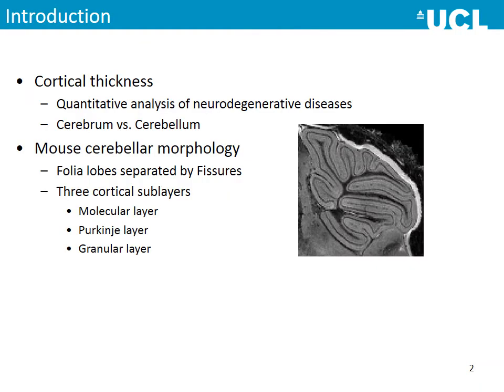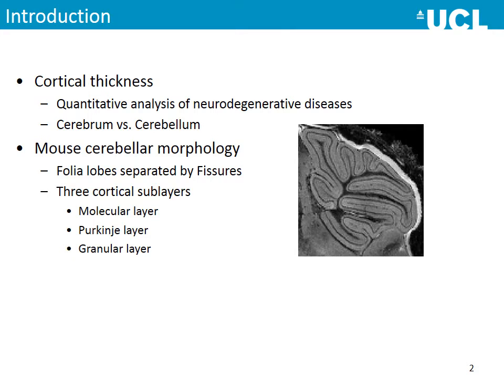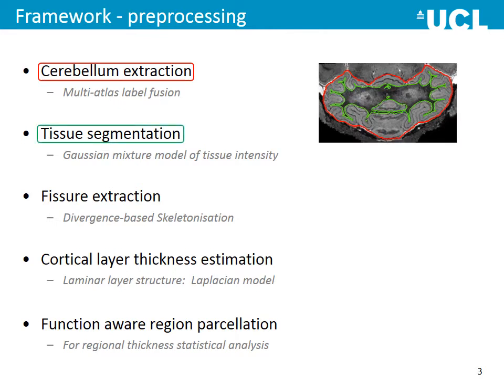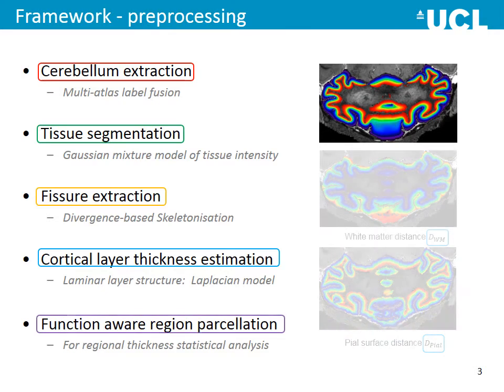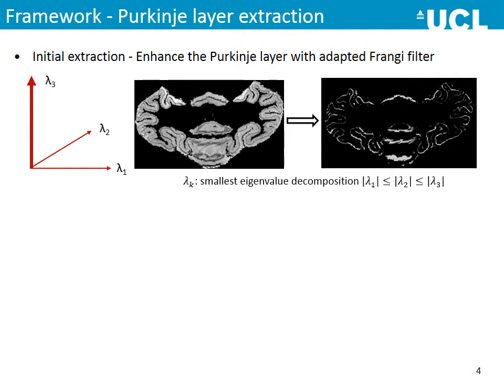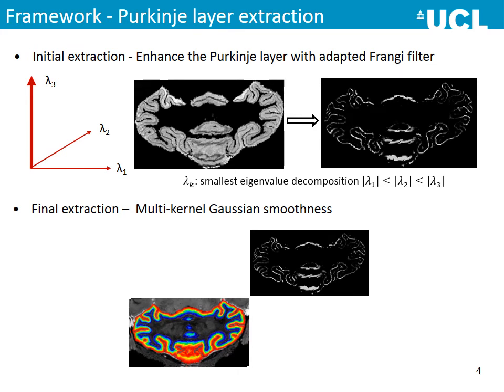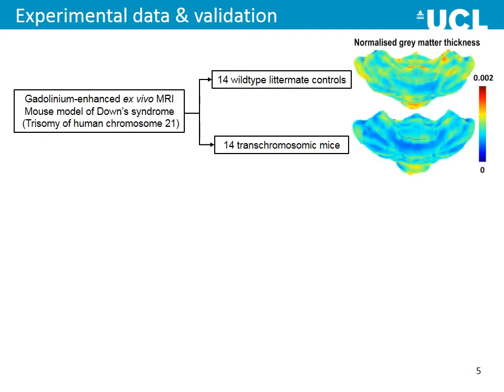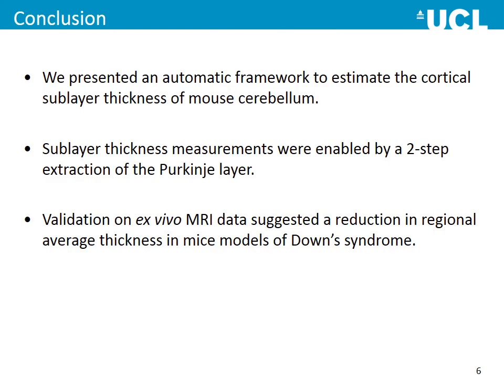Mouse cerebellar cortical layer morphometric analysis on Tc1 mouse model of Down Syndrome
Video presentation of MICCAI 2015 paper:
Grey Matter Sublayer Thickness Estimation in the Mouse Cerebellum. in Medical Image Computing and Computer Assisted Intervention 2015 644–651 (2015).

Corresponding 2020 NeuroImage journal paper:
Substantially thinner internal granular layer and reduced molecular layer surface in the cerebellar cortex of the Tc1 mouse model of down syndrome – a comprehensive morphometric analysis with active staining contrast-enhanced MRI. Neuroimage 223, 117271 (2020).